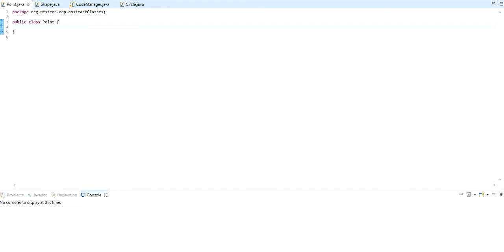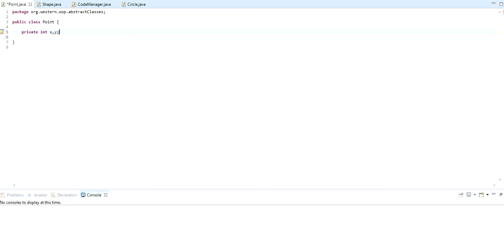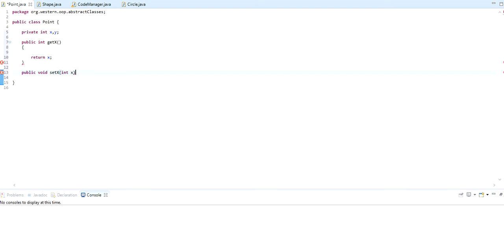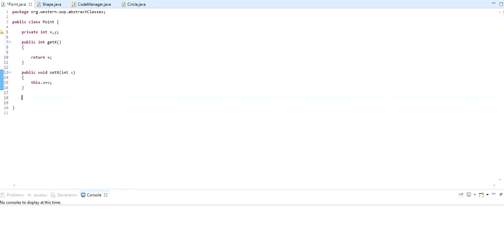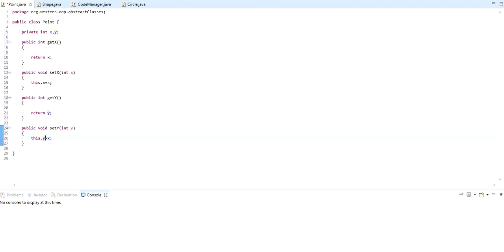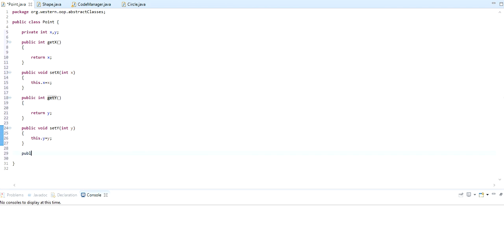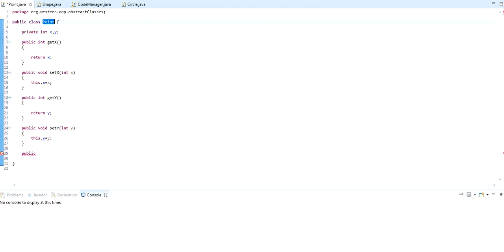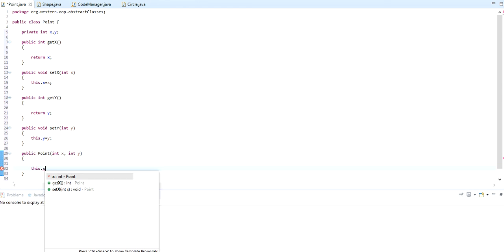Lecture 19 Part 1